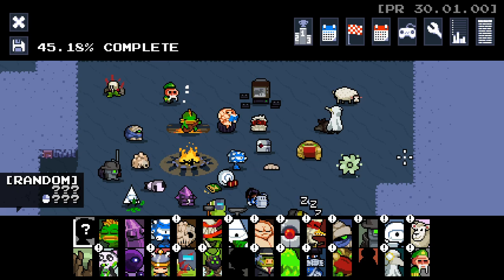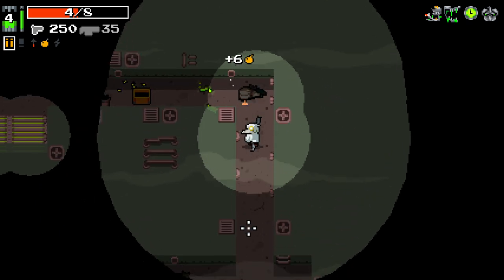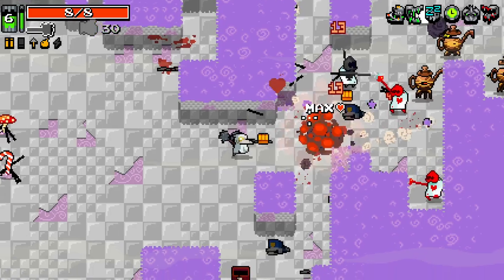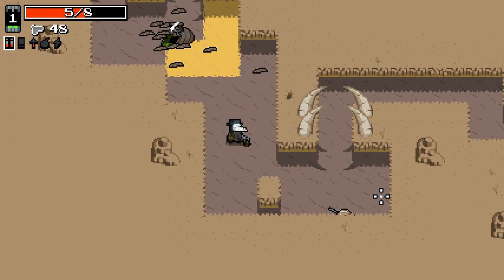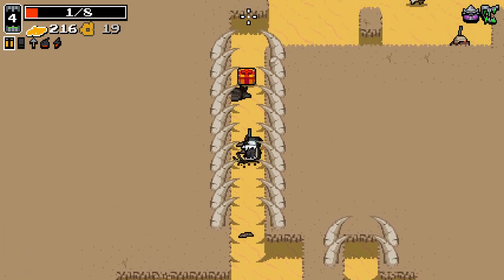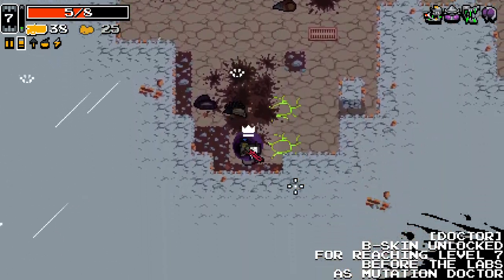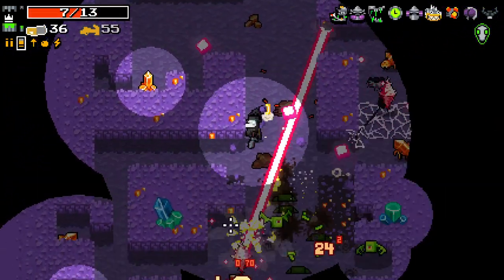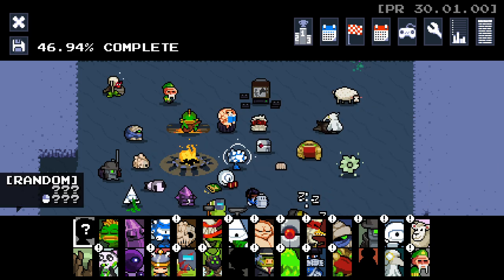ALL MUTS ARE BETTER?? - Nuclear Throne Ultra Mod! UPDATE! - Part 5